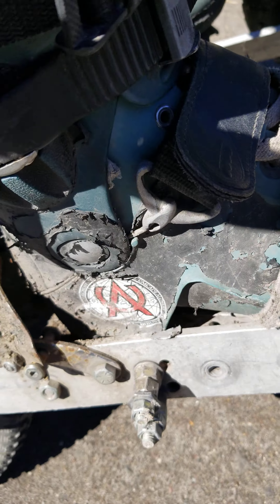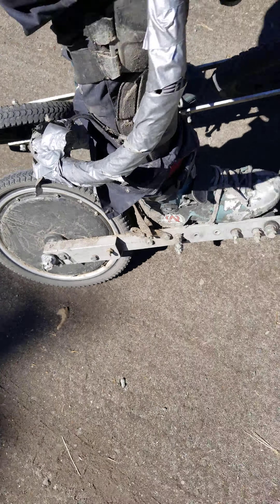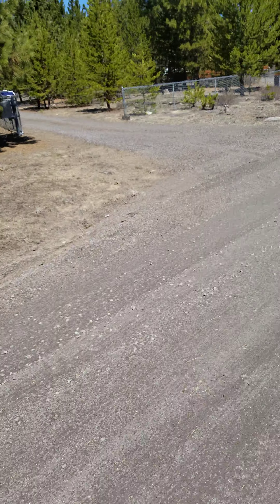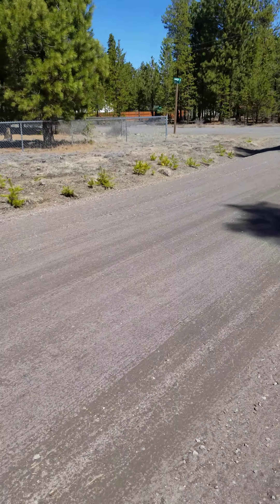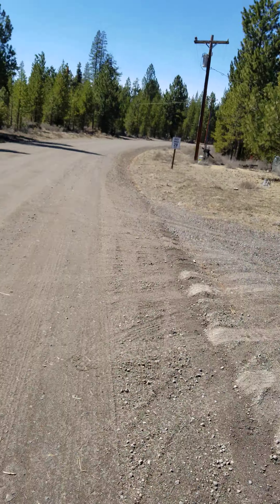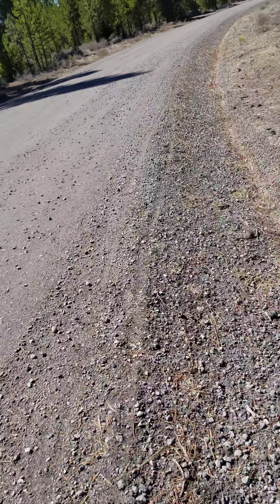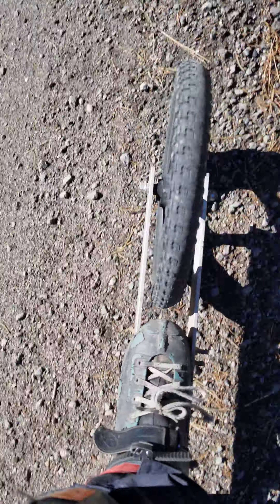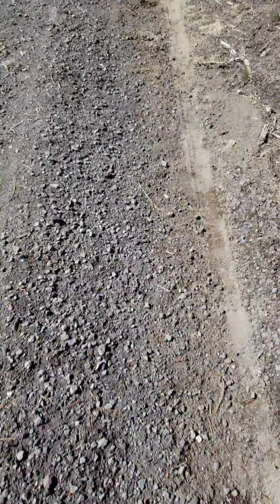Shadow stomping in Lapine